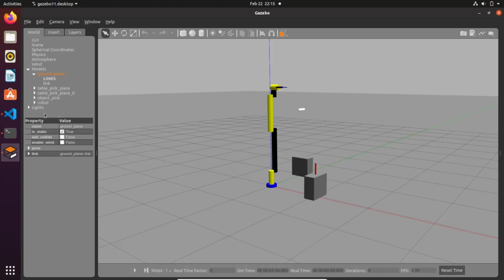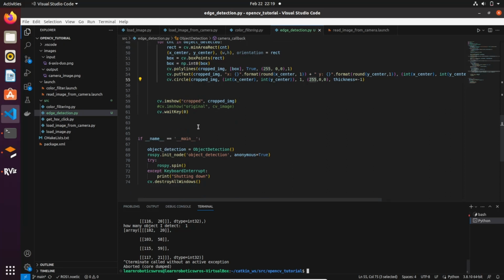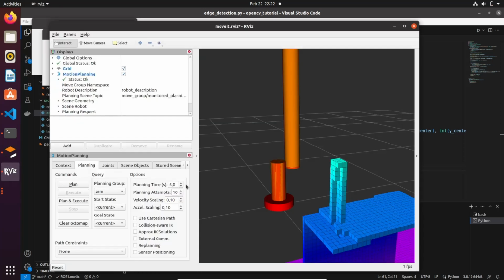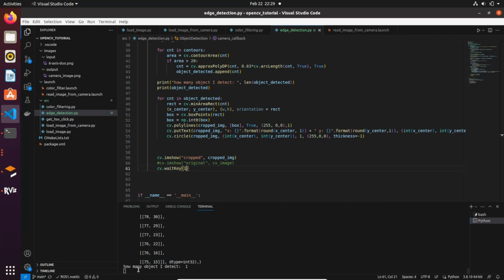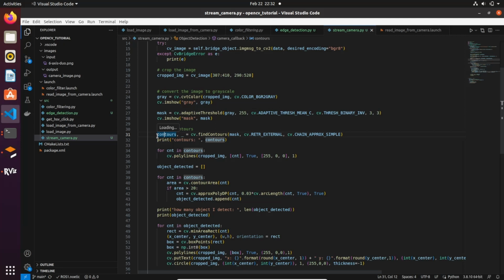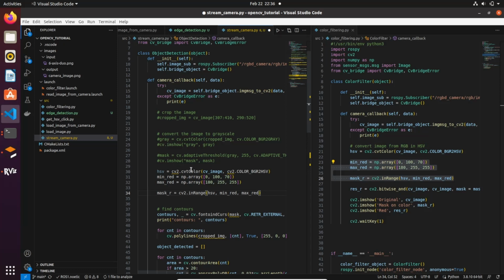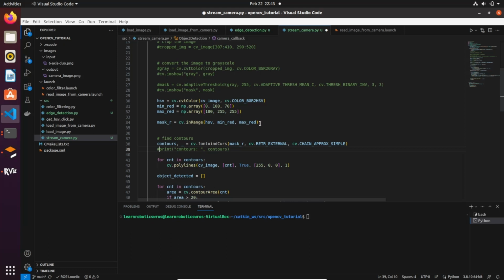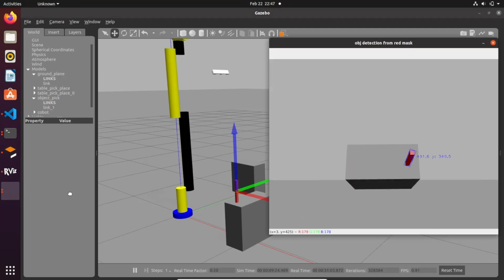OpenCV Basics for Robotics with ROS - How to stream and track the object's position in real time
WELCOME50
In this series you will learn the basics concept of OpenCV for robotics in ROS environment.
In this video you will learn how to stream images from a 3D camera in simulated environment at a controlled frequency and improve the object detection algorithm in OpenCV to track the position of the object

REMEMBER:
Everithing you see in this video is pushed in my GitHub repository!
Here the link:
Repository of the package cobot_simulation (updated):

feel free to clone it and try with your robot!

Topics
00:00 What you will learn
01:18 Stream the frames of the camera
08:13 The problem in object detection
10:42 How to improve the object detection and track the position
20:20 Test